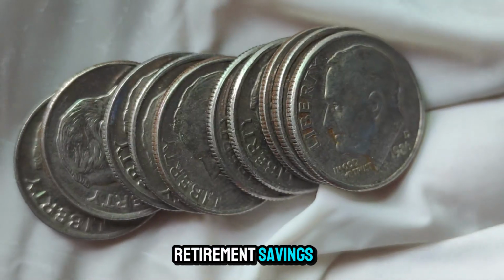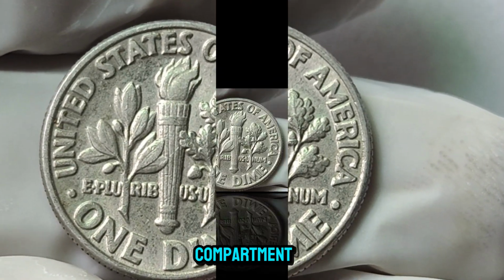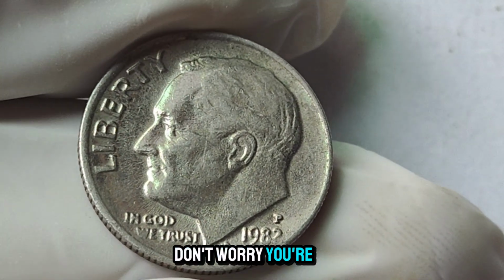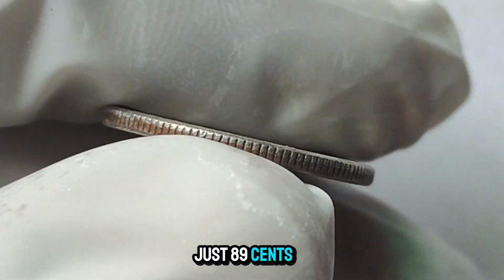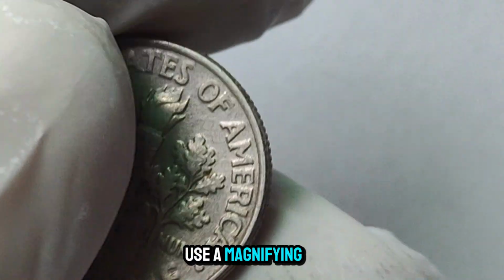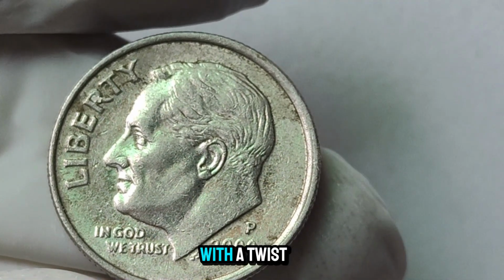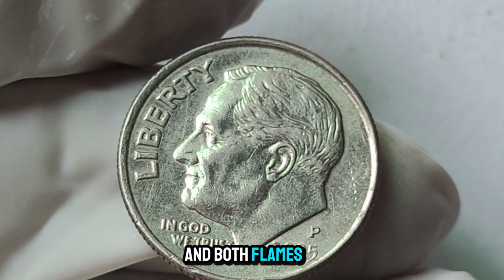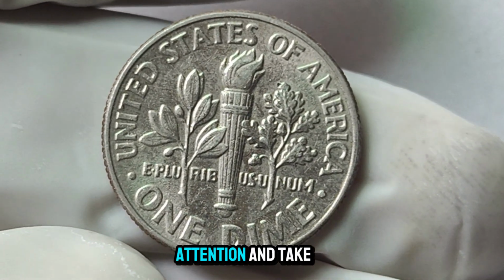The 7 Most valuable Roosevelt Dimes in circulation - Are You Holding one?